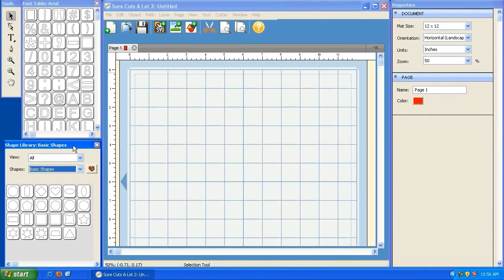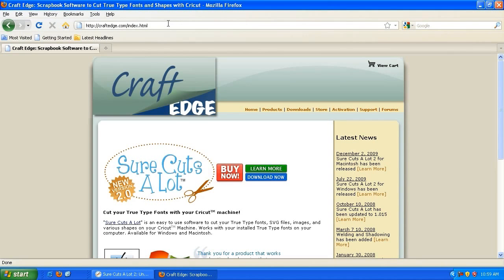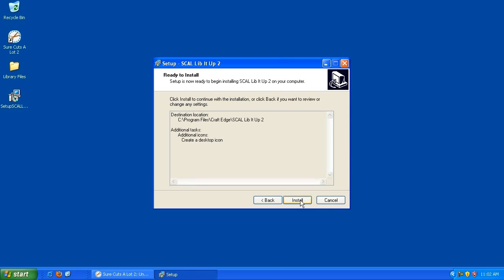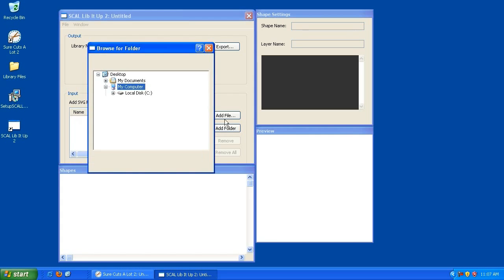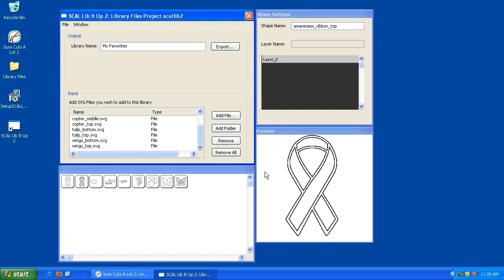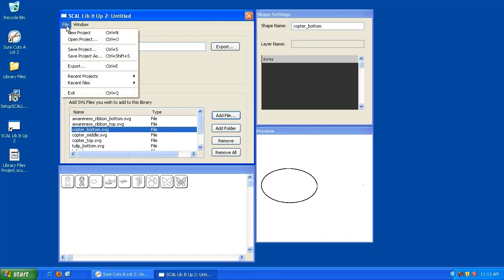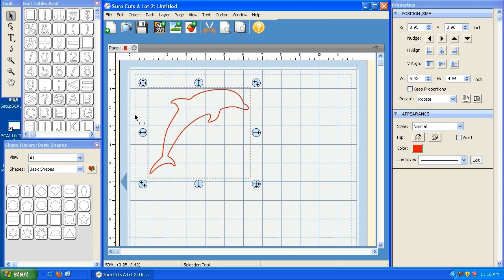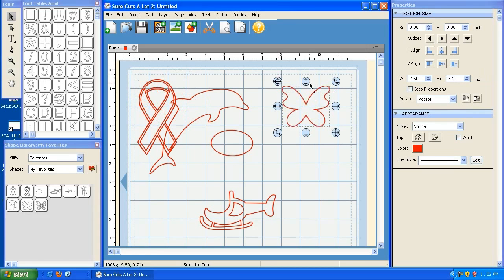Sure Cuts A Lot 2 - Lib It Up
SCAL Lib It Up 2 allows you to create your own libraries for use in Sure Cuts A Lot 2. In this tutorial, you will learn how to combine your SVG files into a library file which can be accessible under the Shapes Library window in Sure Cuts A Lot 2.